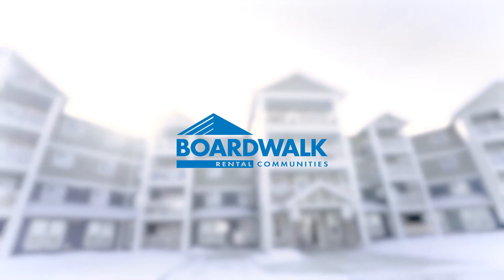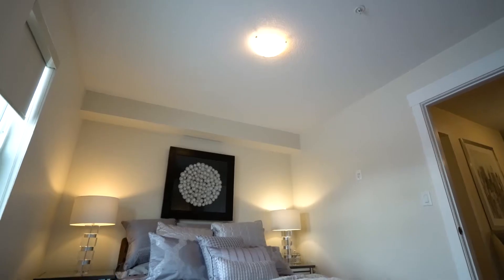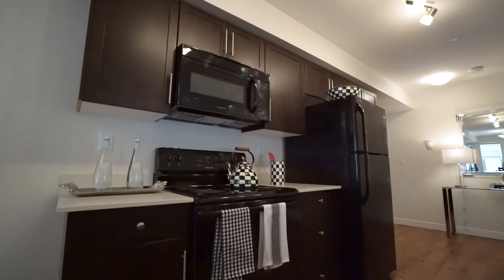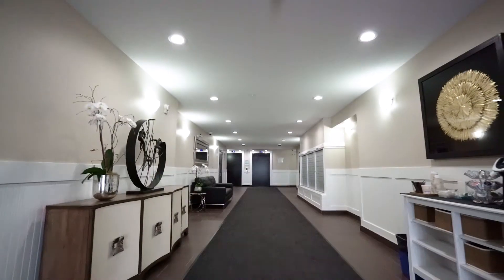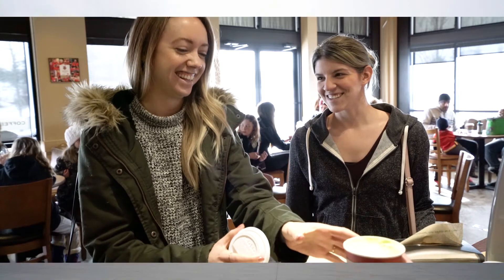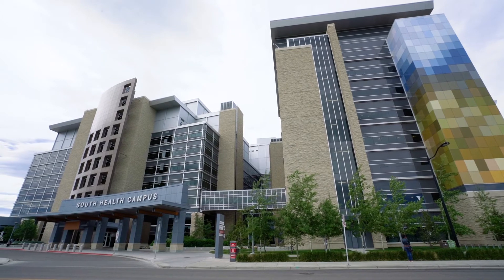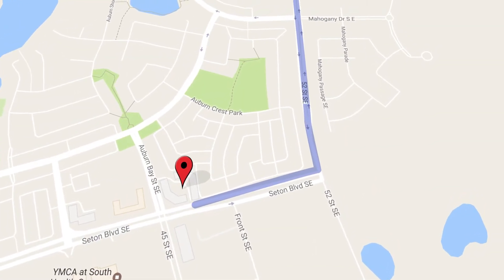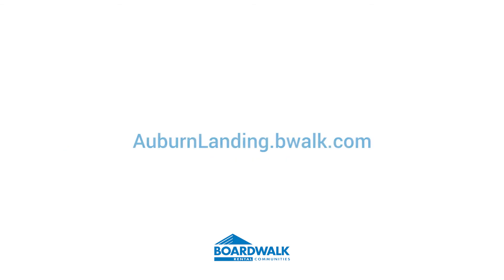Auburn Landing - Calgary Rental Apartments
For those who value their independence and live life to the fullest, yet desire a sense of belonging and connection, Boardwalk Rental Communities provides solutions to diverse accommodation needs, while championing the ideals that inspire active members of its communities to thrive.

Our Communities are more than just a place to live: every Boardwalk community is a place where we want our Resident Members to feel a sense of family and community, a place they can call home.